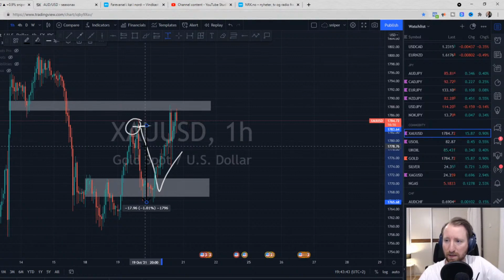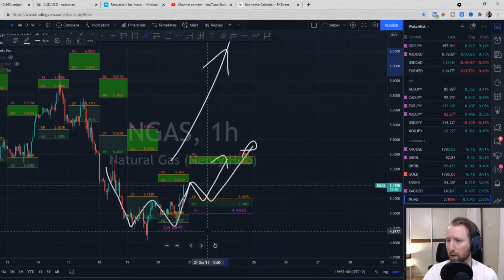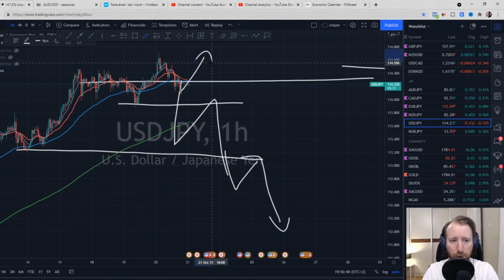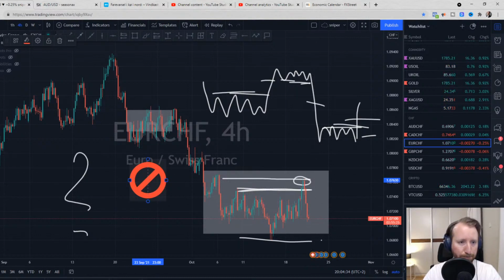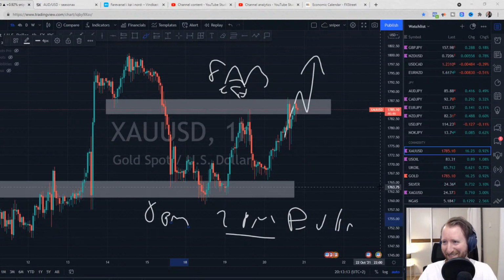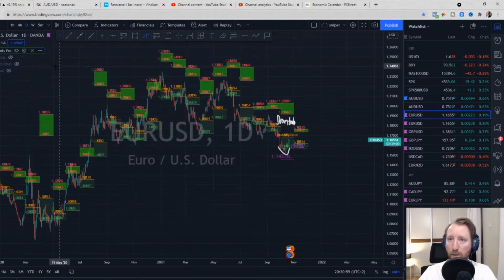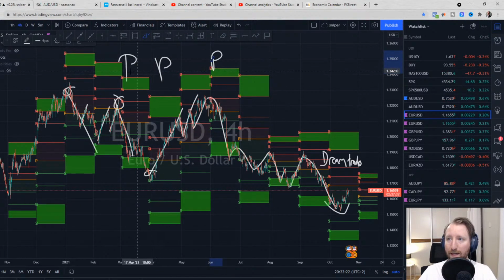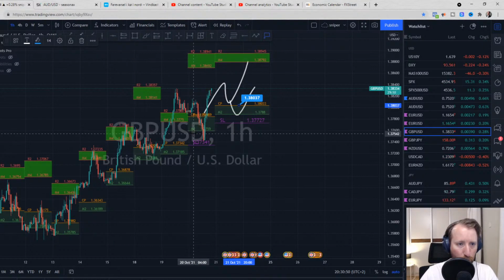🔴LIVE TRADING GOLD, XAUUSD, USD, JPY, OIL 20th Oct 2021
This video presents potential entries and targets for sellers and buyers for each pair. Watch this video before trading any of these pairs. Watch the 🔴LIVE TRADING GOLD, USD, JPY, OIL 20th Oct 2021

Mentorship? Eivindfx.com/p/mentor

Kategori